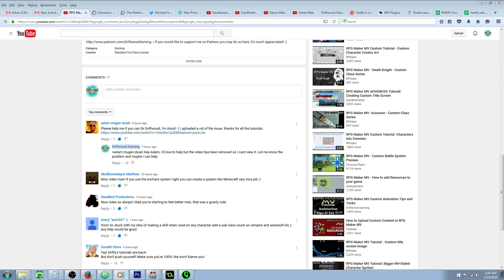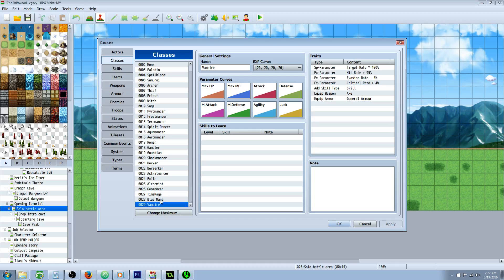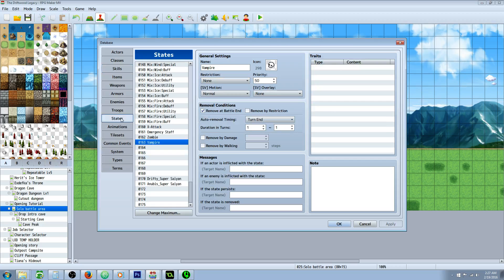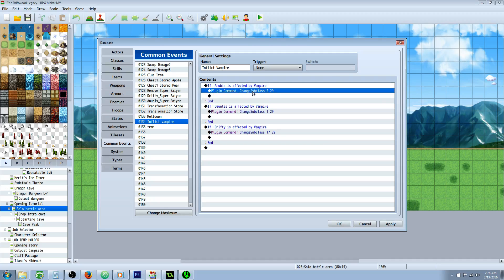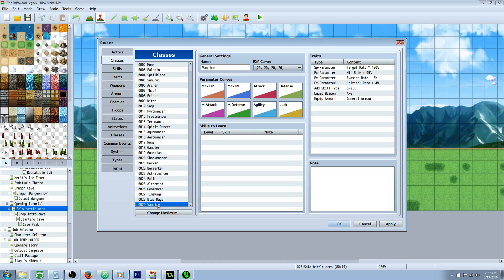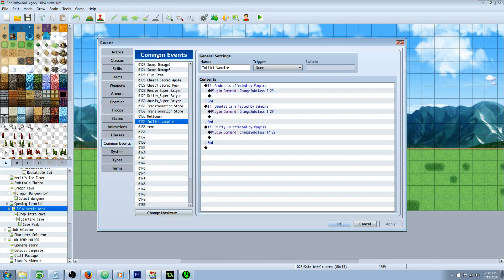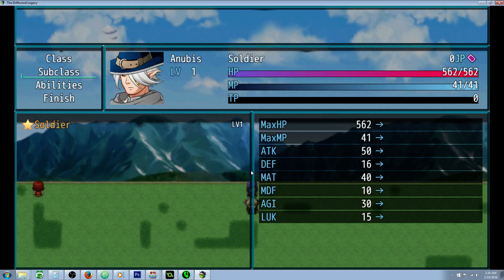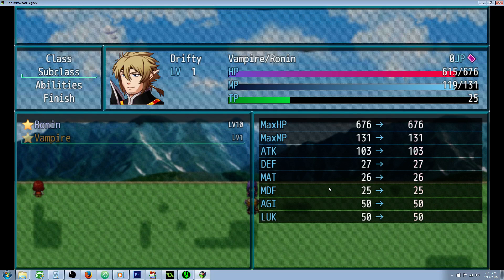RPG Maker MV Vampire Bite (Subclass Changing Skill)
Hello everyone, in this special request RPG Maker MV tutorial I'll show you how to make a skill that will change the Subclass of the actor who gets hit by that skill. In this particular instance I'll show you how to make a Vampire Bite skill that changes the Subclass of the actor whose been bitten by the Vampire Bite.

---Yanfly's Plugins (You will need YEP_CoreEngine, YEP_ClassChangeCore, YEP_X_Subclass.)